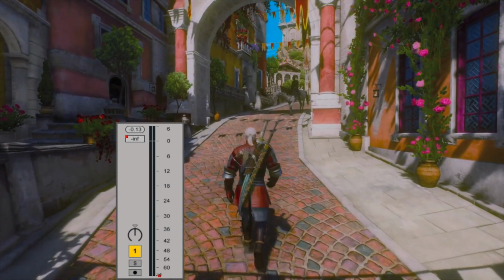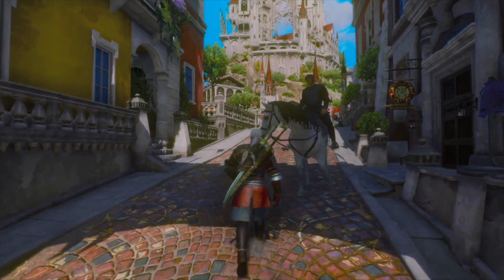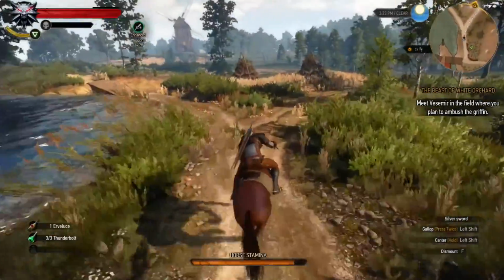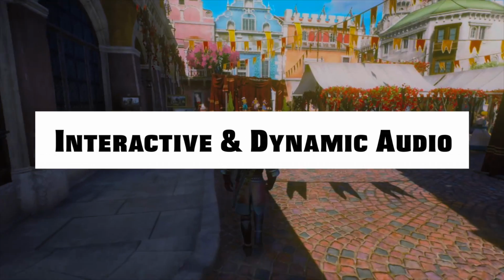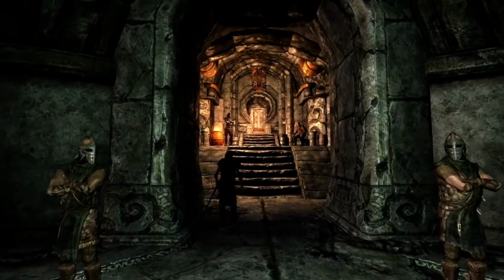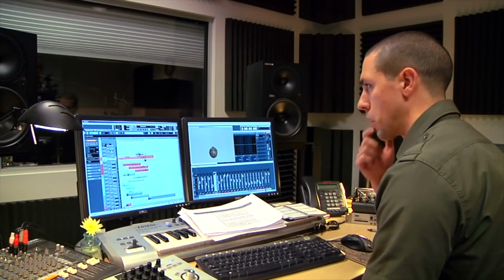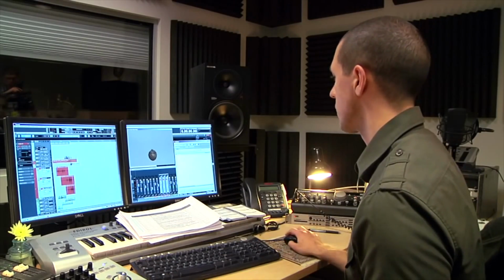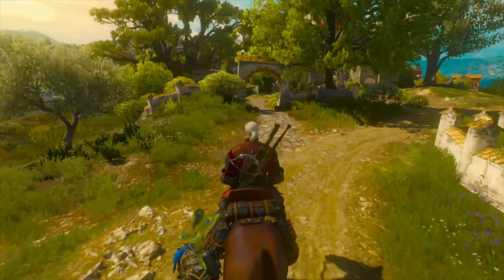How to approach sound for an Open World game || Waveform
This video is about how soundscapes are created in open world games. Often times it takes years to construct a believable world, and if it's been done correctly, the player won't even notice the sound design.

Credits:
"Drakes Uncharted 4 production behind the scenes"
"The Sounds of Skyrim"
"The voices of Skyrim"
IGN News - "How big is the witcher 3?"

Gameplay Footage from:
TES IV: Oblivion
TES V: Skyrim
Fallout 3
Fallout 4